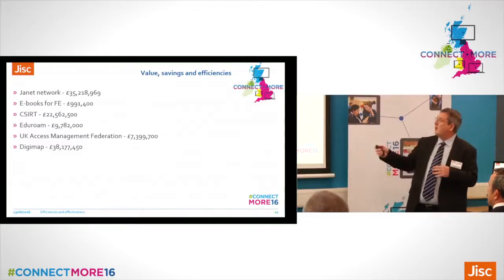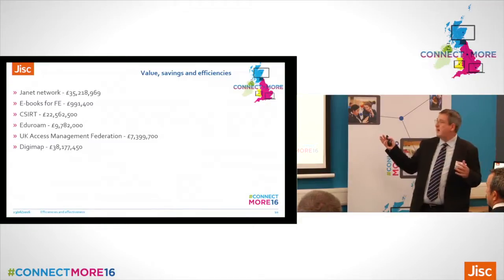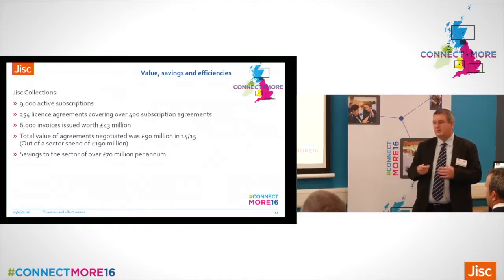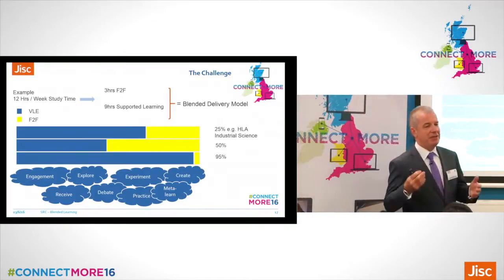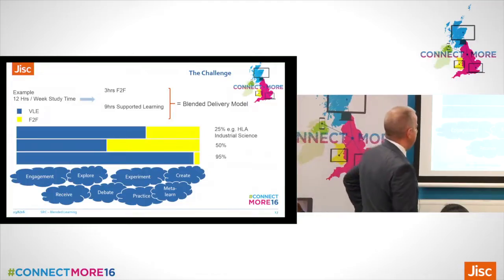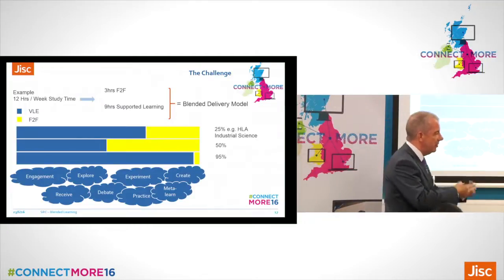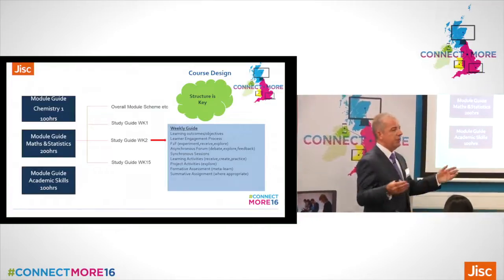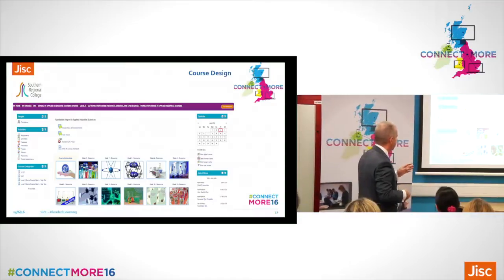Connect more Northern Ireland: Efficiencies and effectiveness | Jisc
Connect More is our premier online event unfolding across three engaging days, allowing you to immerse yourself in an exploration of best practices, key insights, and depart with actionable takeaways. We explore themes including learning and teaching, assessment and feedback, and student experience.